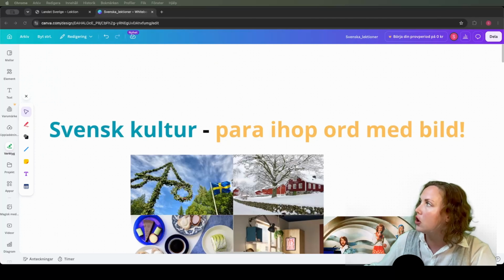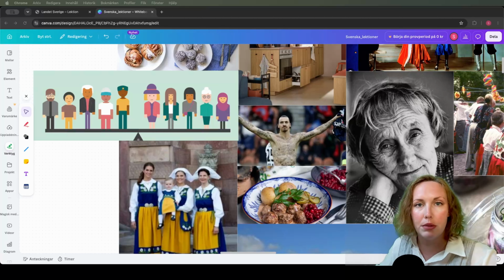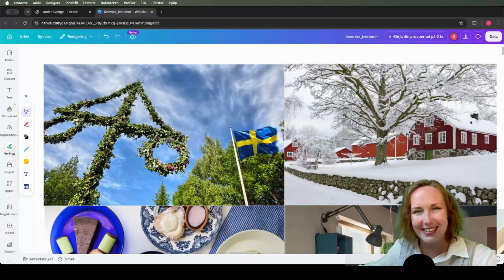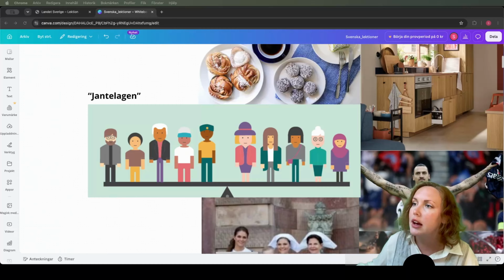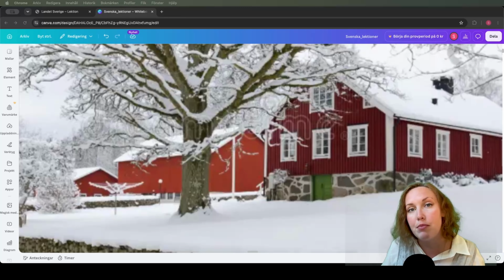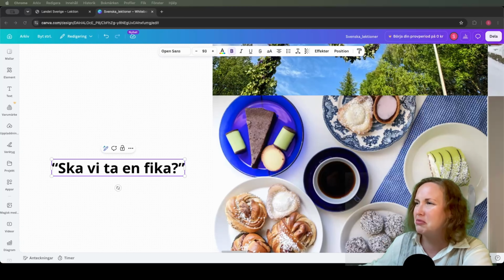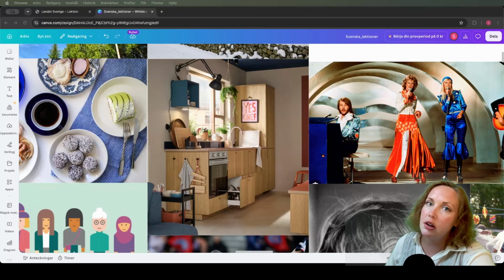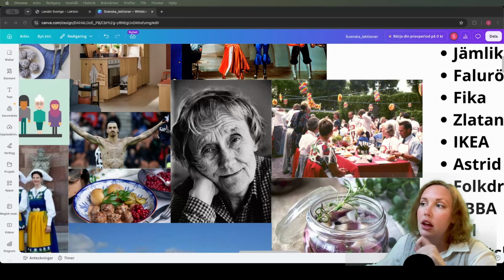Guess the Swedish Icon! Beginner Swedish Culture Lesson (Part 1)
Can you guess the Swedish icon? 🇸🇪
In this interactive beginner lesson, we play a matching game together – you'll see pictures and guess which Swedish word or concept they belong to: Zlatan, Astrid Lindgren, Midsummer, "fika" and more!
Good for complete beginners (A0-A1) or anyone curious about Swedish culture. No Swedish skills needed - I explain everything in English (with a bit of "Swenglish" thrown in there).